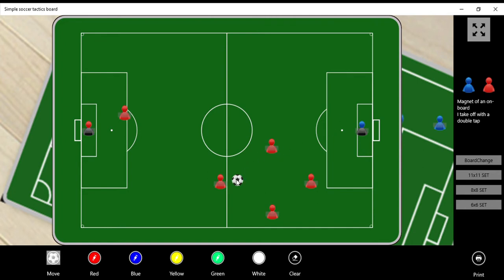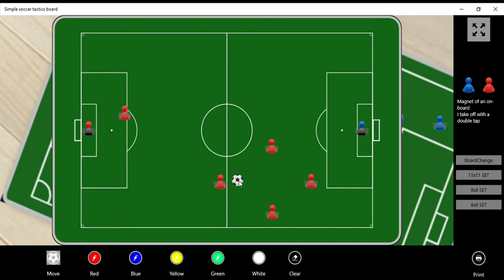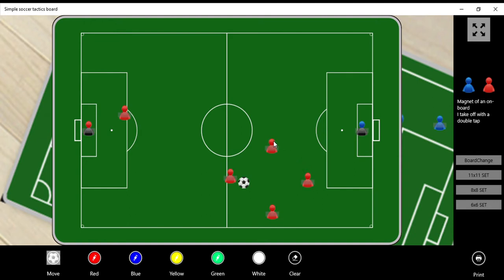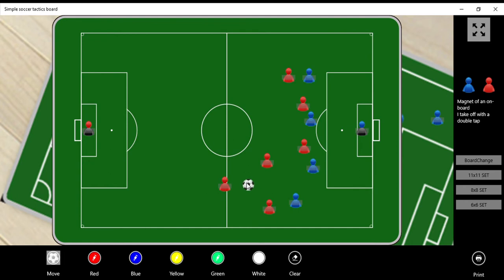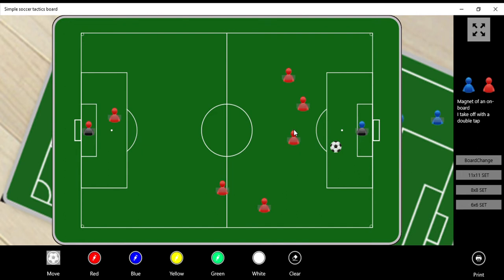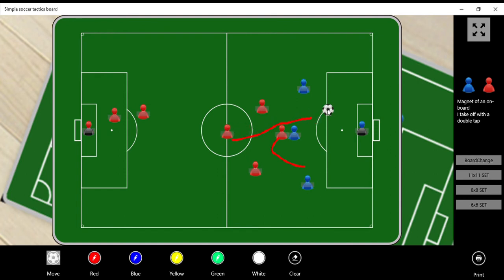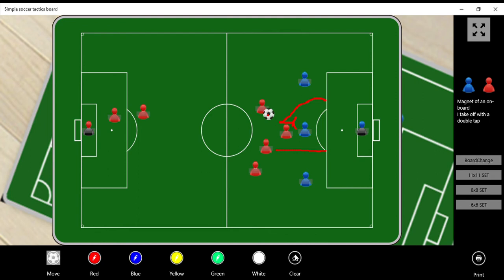Simple soccer tactics board 2020 07 15 22 33 18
Team Tactical Video on attack